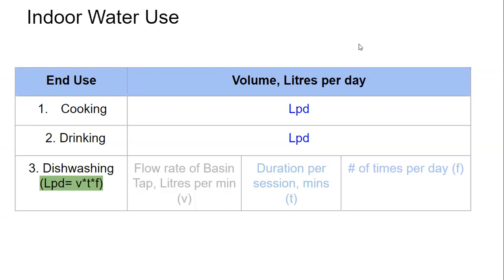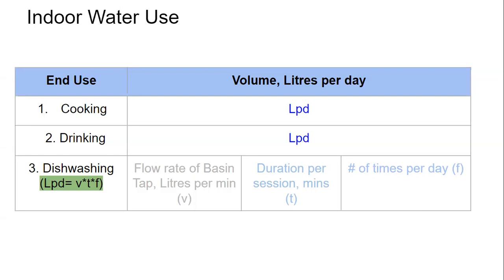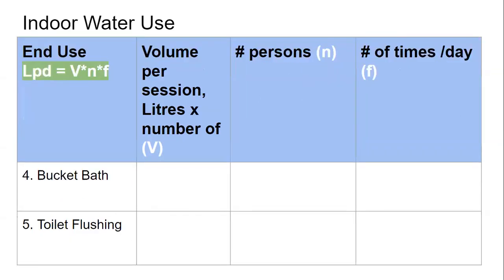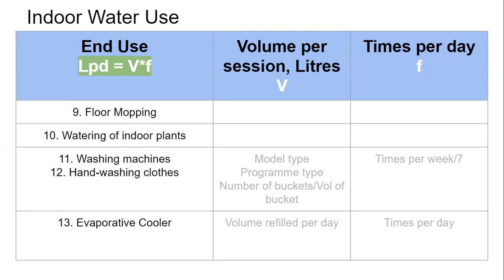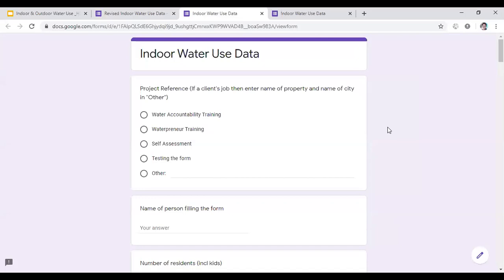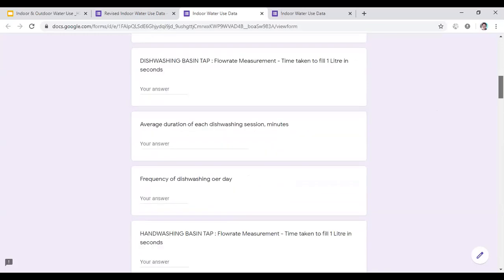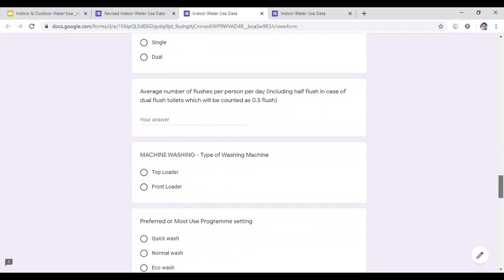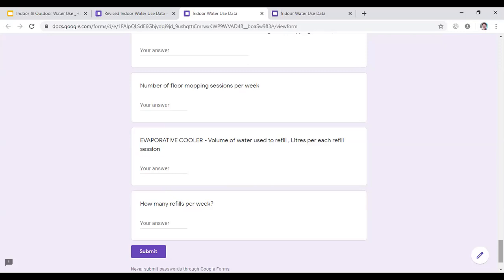Indoor Water Use Diagnostics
This Urban Water Doctor video explains the data collection process and the rationale behind it for undertaking an assessment of indoor water use. The link to the form that you need to fill in when undertaking a self assessment of one's own house or someone else's house
Once you fill in the form and submit, you shall receive from Urban Water Doctor the folowing info about your household:
1) volume of water used by the household ina  day . Litres per day (average)
2) per person consumption of water per day (Litres per person per day) which also gives an indication of water efficiency level of the household
3) % breakdown of total water consumption by end use